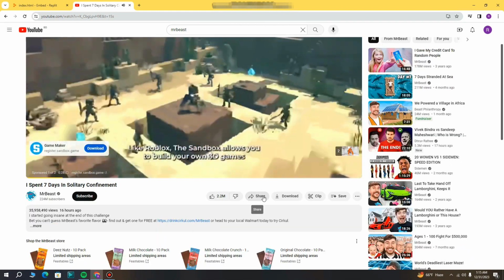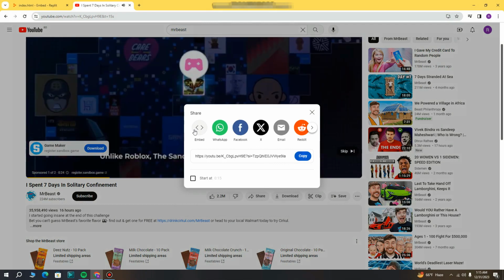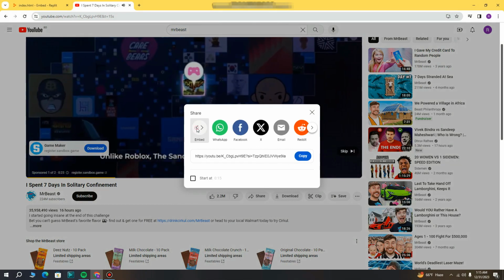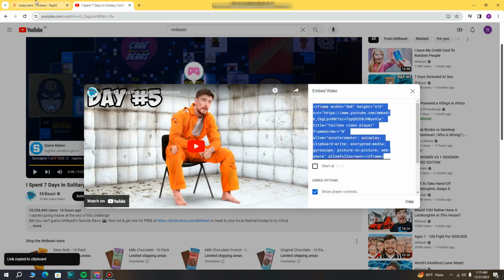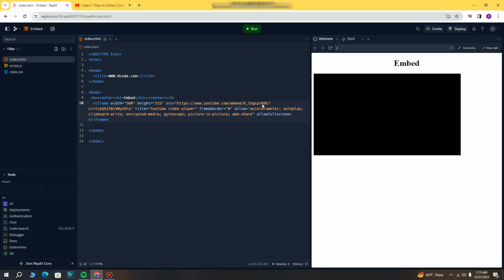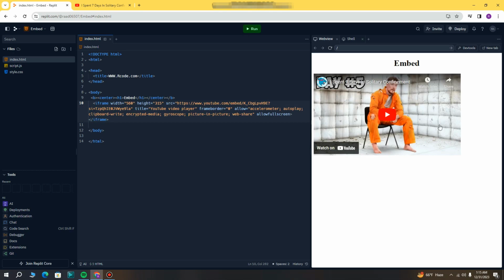how to embed a Youtube video in html.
In this video I have explained , how to  add Youtube video in html.

How to learn html for beginners.
How to learn html for beginners in English.
How to learn html in desktop.
How to learn html in laptop for beginners.
How to learn html in desktop for beginners.
How to learn html in mobile for beginners.